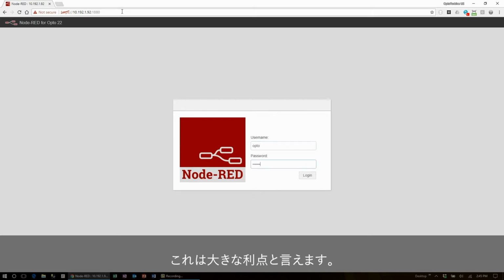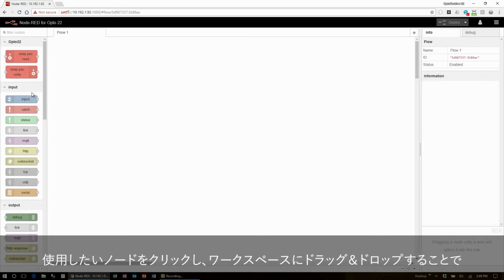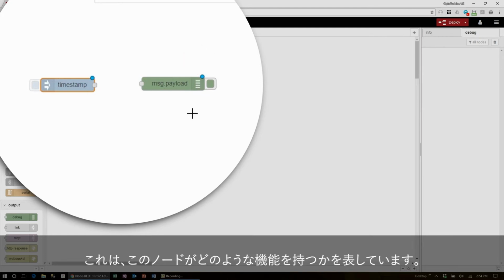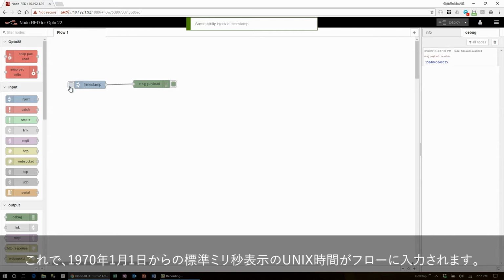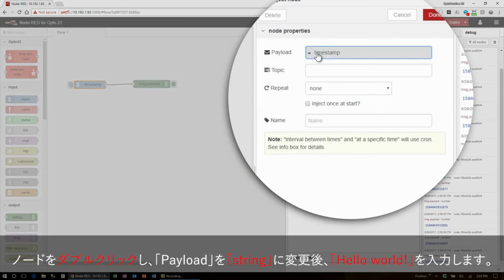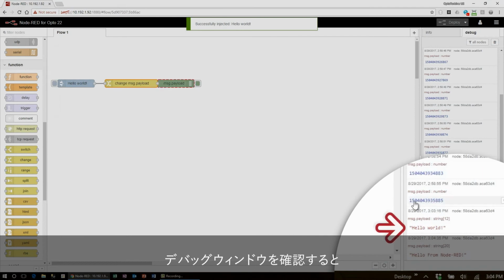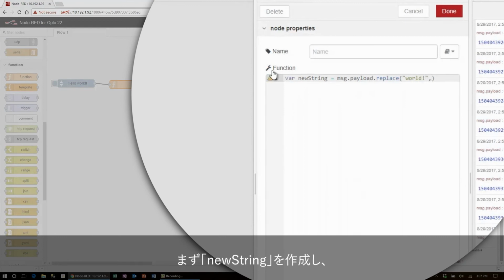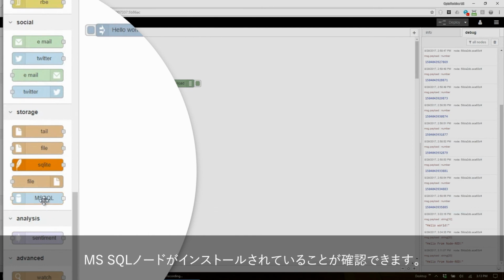【Node-RED基礎】Inject/Function/Debugノードの使い方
初心者の方向けにノードレッドの基礎を解説しています。「Node-REDを使いたいけど何から始めればいいかわからない。」そんな方はぜひご覧ください。

【チャプター】
0:25 Node-RED概要
1:32Node-REDにログインする
1:53 Node-REDのメインページについて
2:10 ノードパレットとノードについて
2:49 InjectノードとDebugノードの設定
　4:29 デプロイの方法
　4:55 フローのデバッグとデバッグウィンドウ
　5:34 １秒毎でタイムスタンプをインジェクトする
　5:58 タイムスタンプを文字列に変更する
6:38 Changeノードの設定
8:03 Functionノードの設定
8:52 ノードパッケージのダウンロード